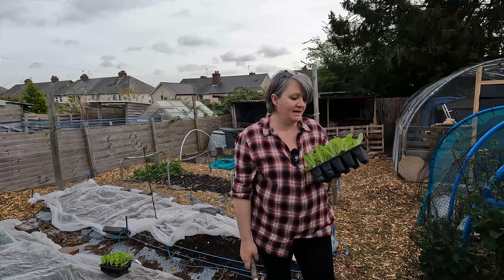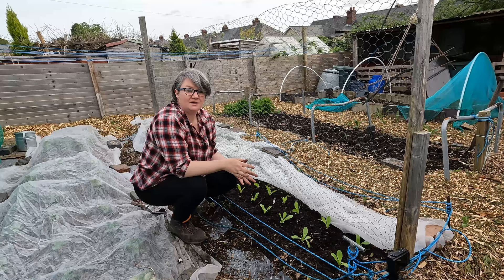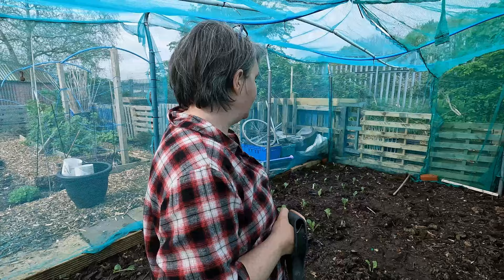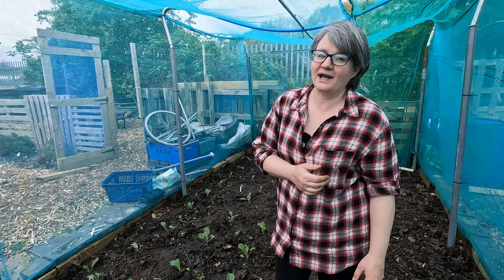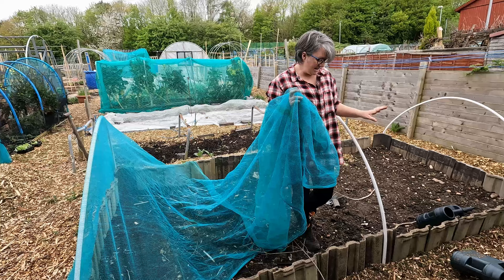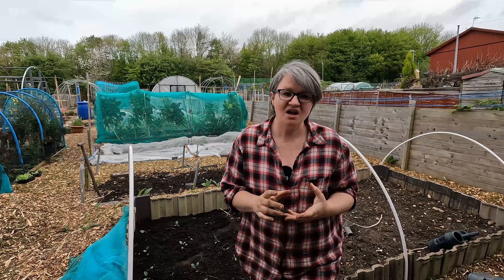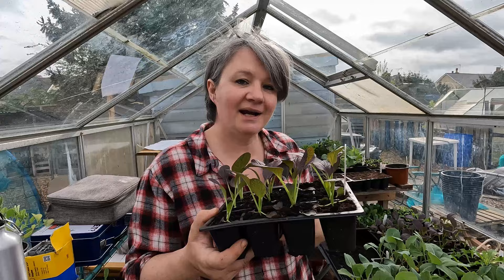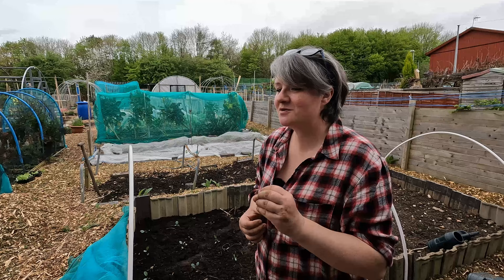Planting Cabbage, Lettuce, Pak Choi On The Allotment In April. Spring Time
At this time of year in Spring There are lots that can go into the ground to grow. Its not just all about weeding and dodging those rain clouds. Lots of jobs to complete. There are plenty of cold hardy Vegetables to sow and plant.
Its the start of the sowings and planting into the ground here on our allotment in the UK.

Also I now have Membership active on this channel now :)